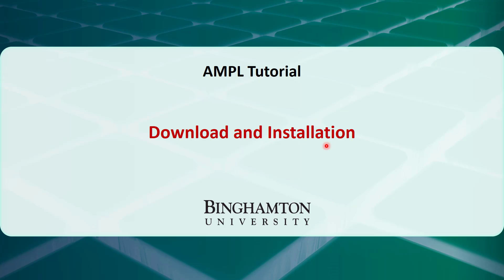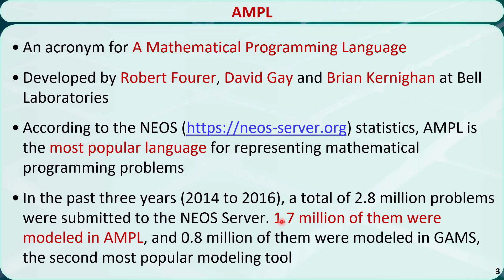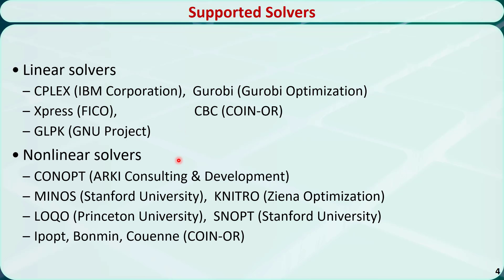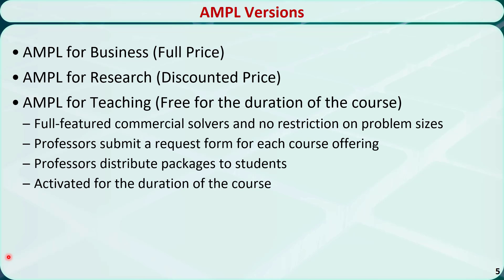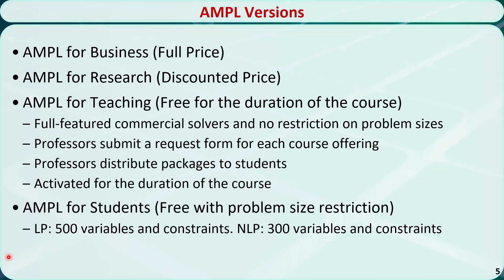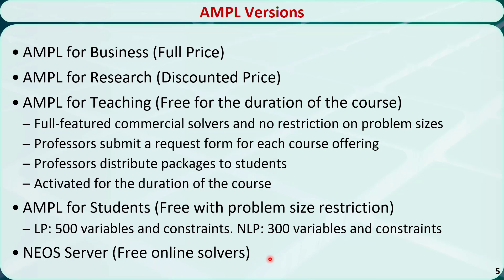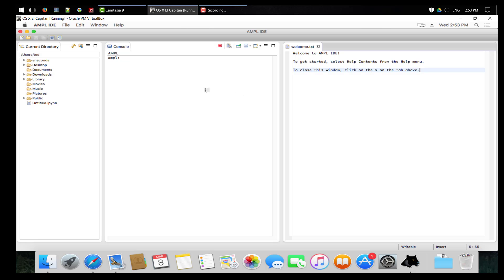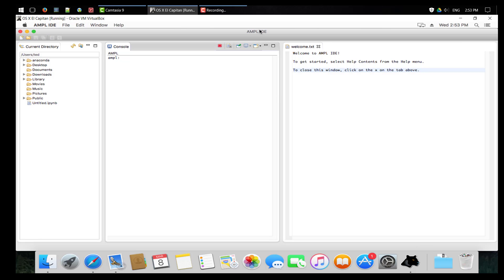Operations Research 15A: AMPL - Download & Installation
In this video, I'll briefly introduce AMPL, which is a modeling tool for operations research problems. Then I'll show you how to download and install it on you own computer.